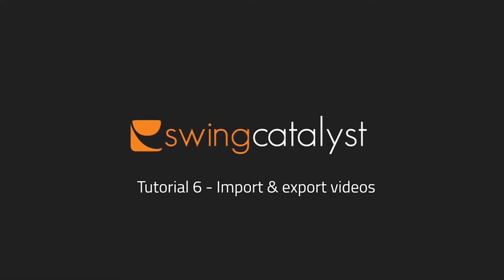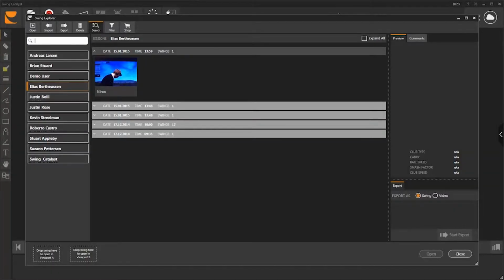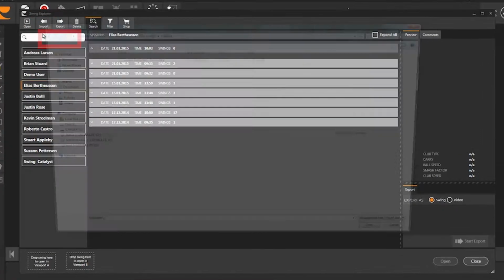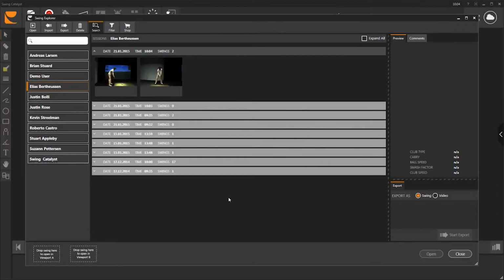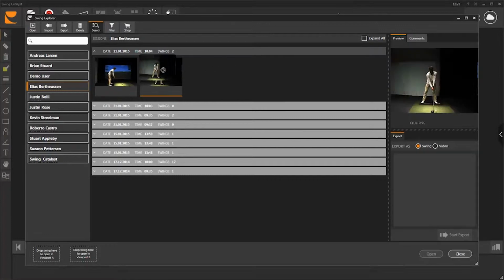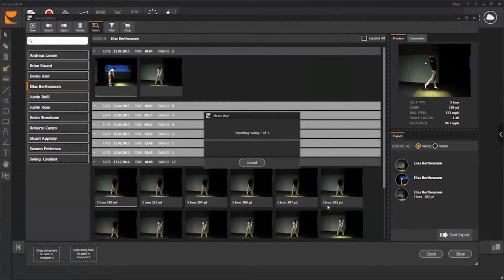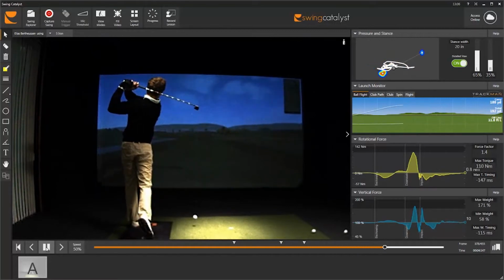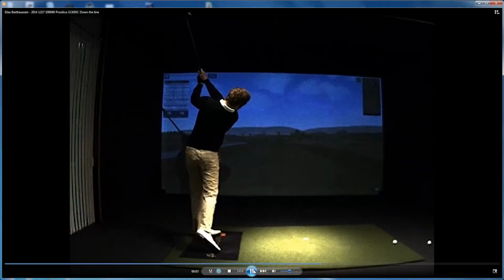Software Tutorial 6 - Import & export videos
Learn how to import and export videos in the Swing Catalyst software